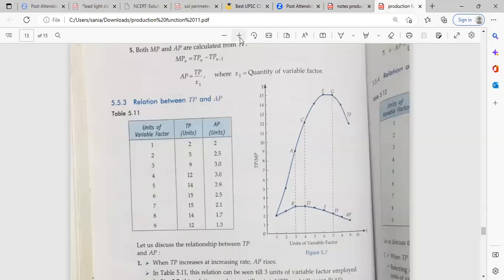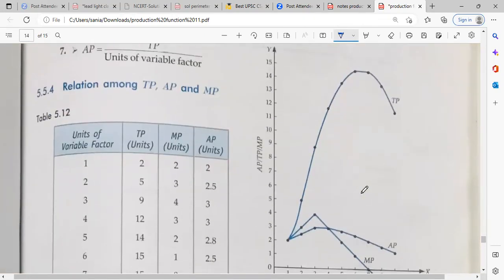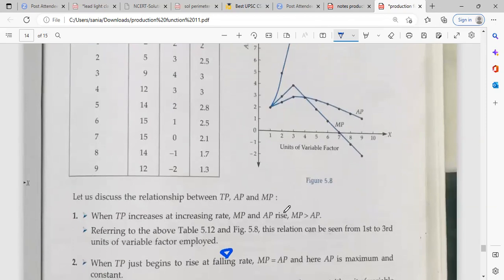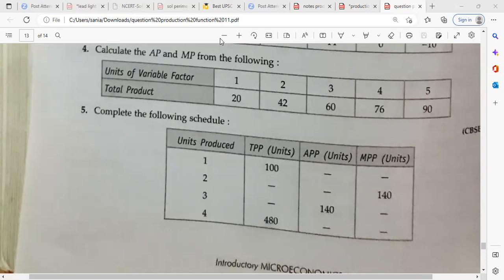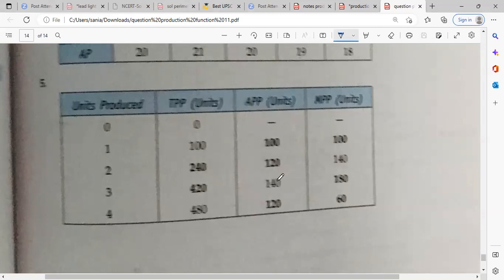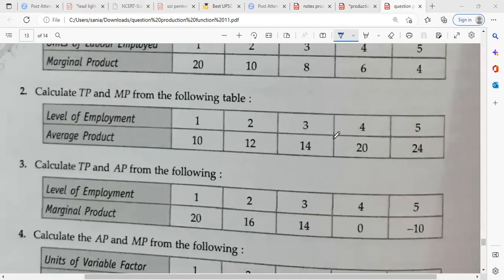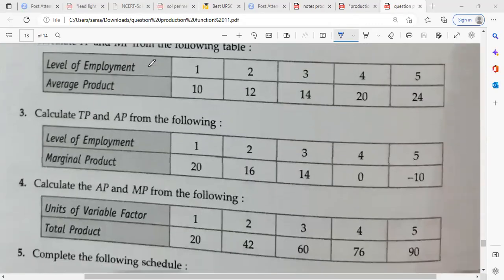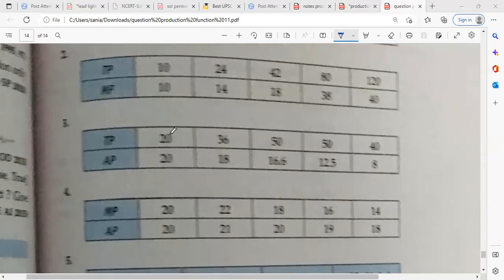Learnivio | Production Function | Lect 54 | 11th MEA | 27-12-2022